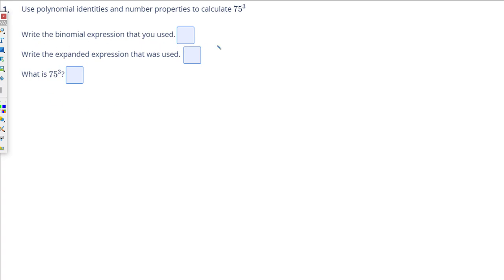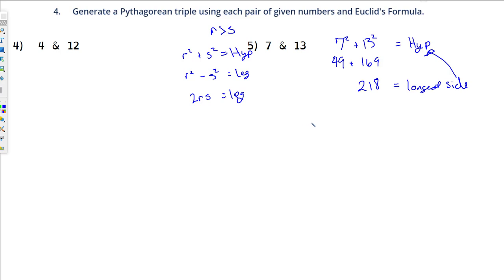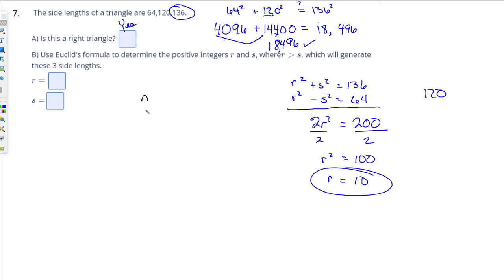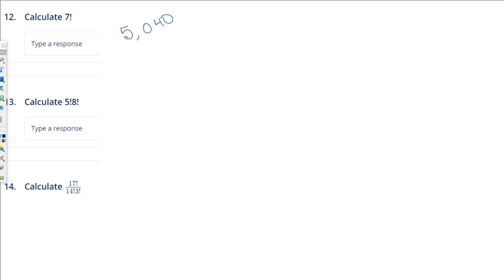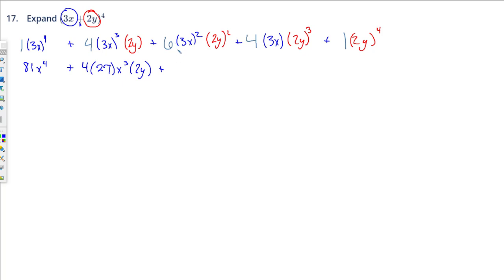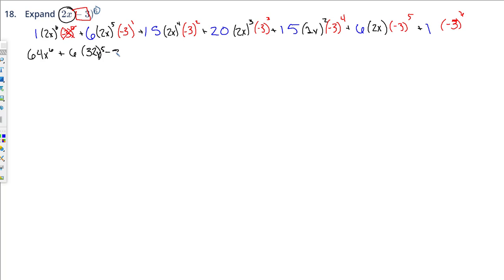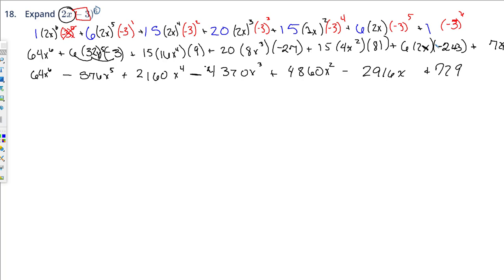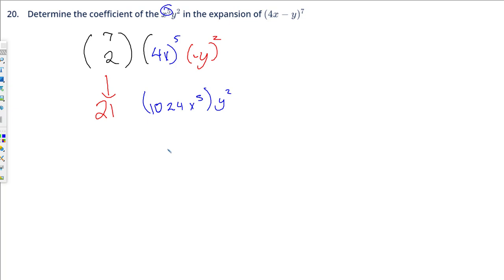polynomial model review